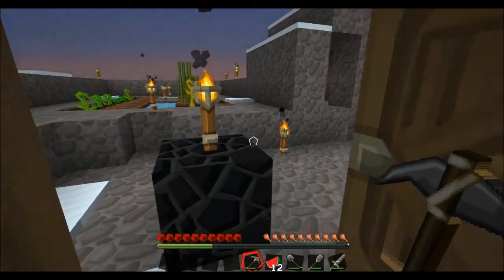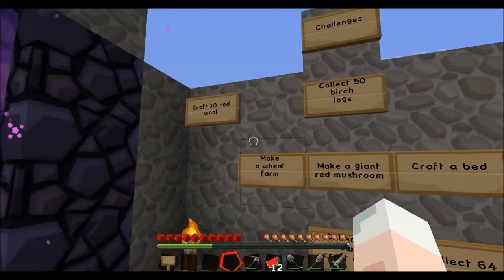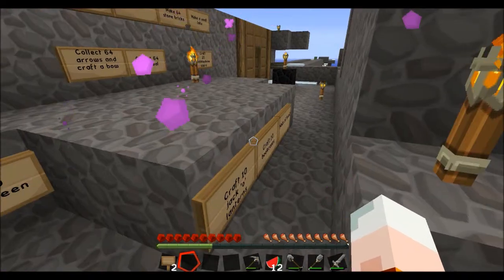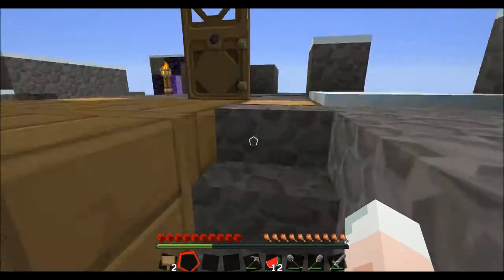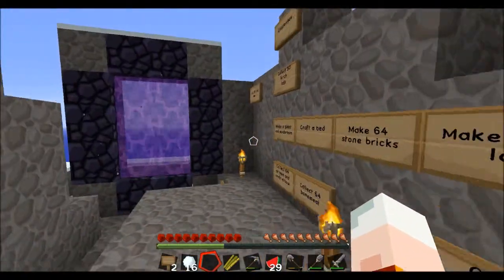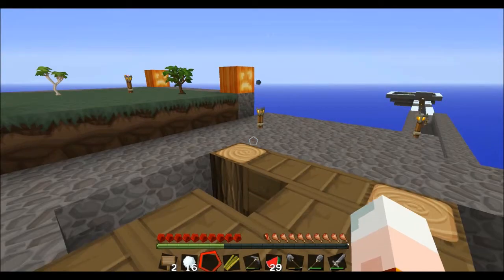Skyblock Part 13 - Back to Work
We're back on Skyblock after an extended time away. Back on with the challenges!